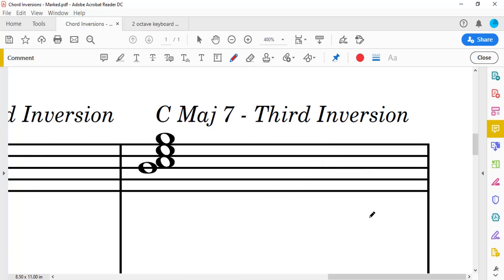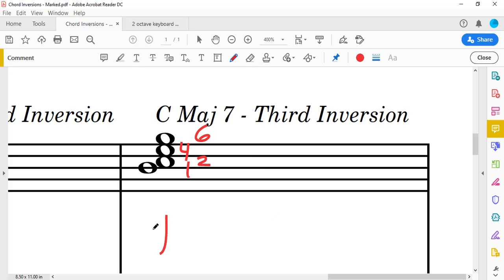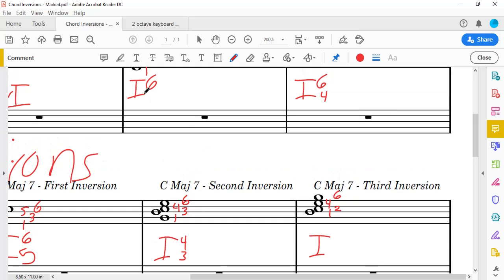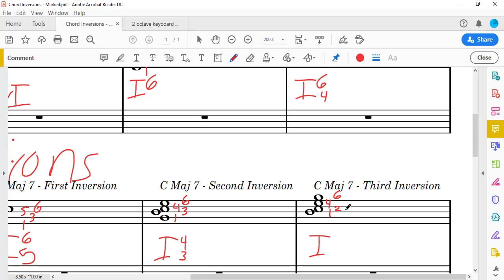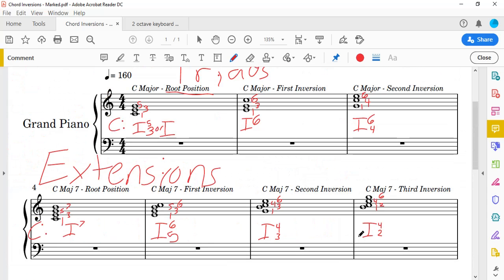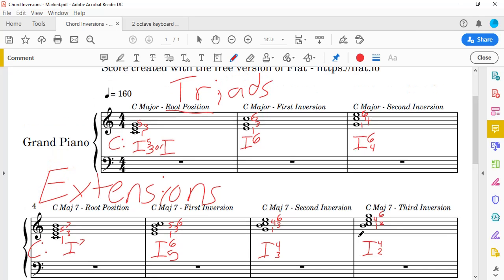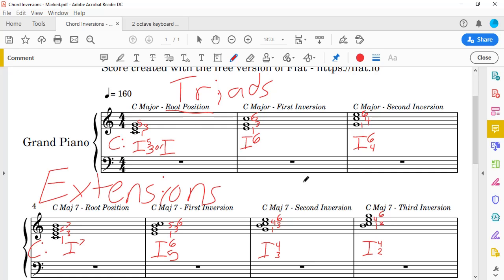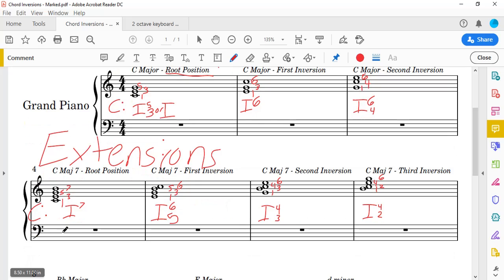Third Inversion Seventh Chord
Intervals and analysis of a seventh chord in third inversion.